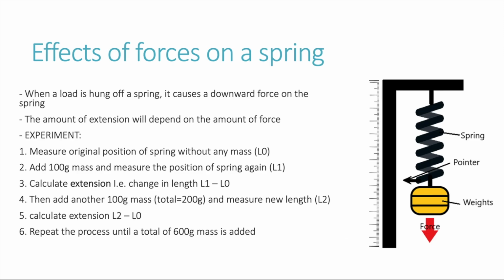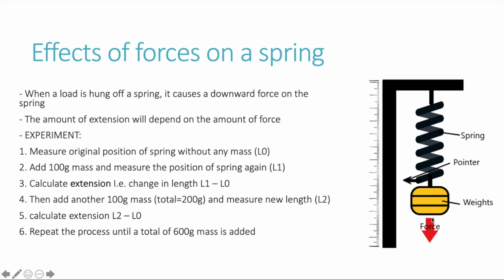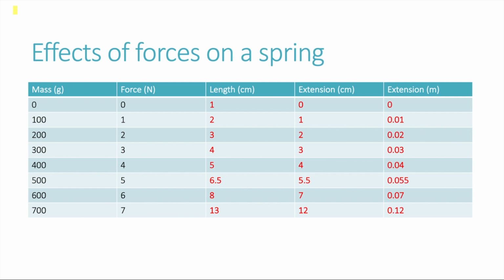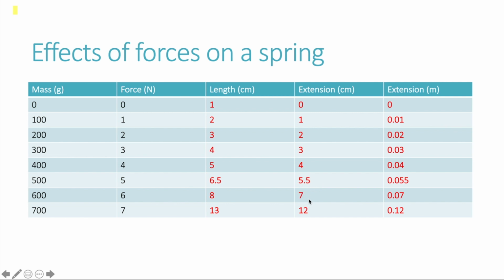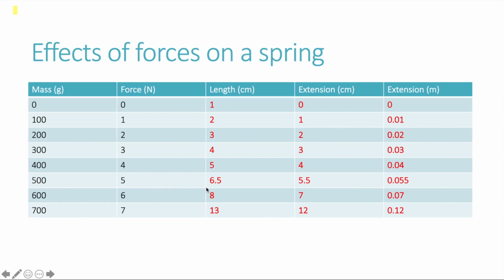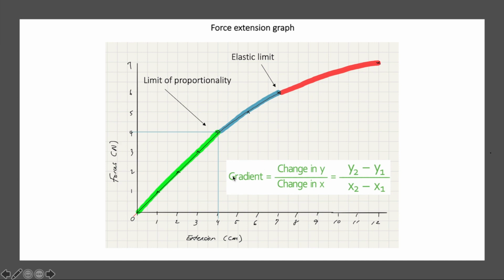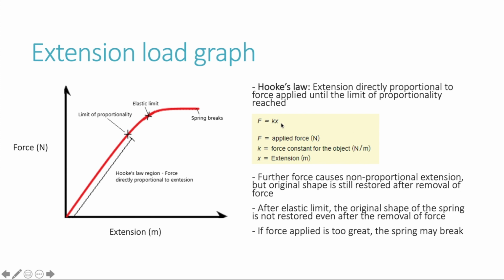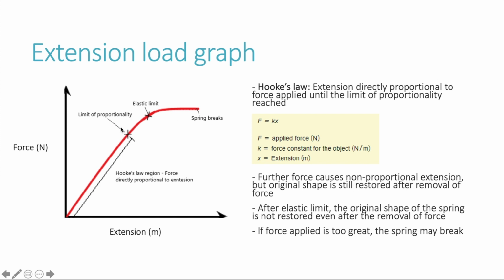IGCSE Physics [Syllabus 1.5] Forces (part 1)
Hi guys,

In this video we learn about the effect of forces on a spring. The key ideas here are that the downwards force causes the spring to extend, and the more force you add the greater the extension.

Initially the force is proportional to the extension, so for every unit of force the extension will increase evenly. Here you can apply the Hooke's law for calculations (F=kx).

But eventually the proportionality is lost after the limit of proportionality. The spring is undergoing a lot of stress here. But if you unload the weights then the spring will return to its original shape without any damage.

However if you apply too much force past the elastic limit, that's when the spring is completely damaged.